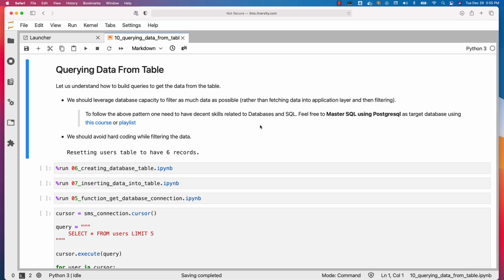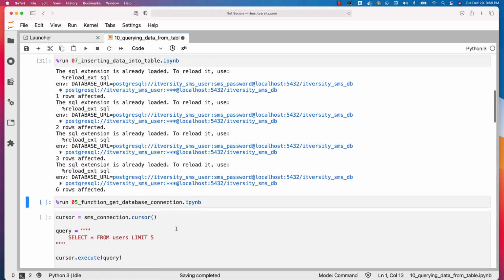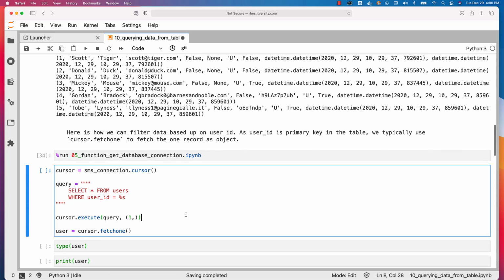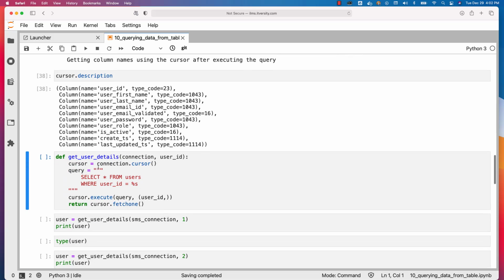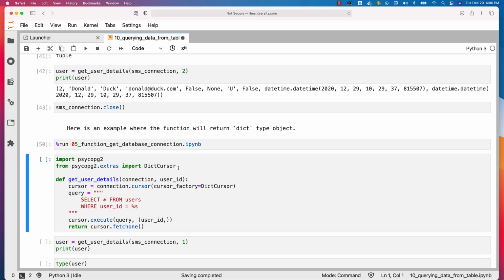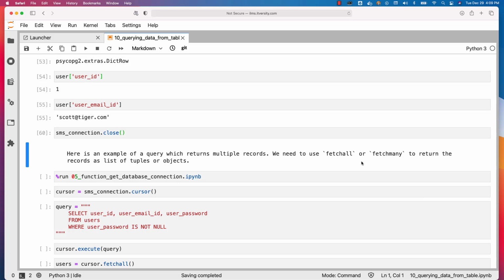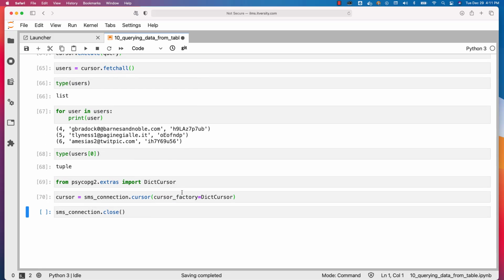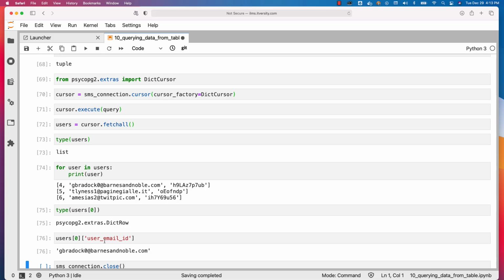Mastering Python - Database Programming - CRUD Operations - 10 Querying Data From Table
Let us understand how to build queries to get the data from the table.

You can access complete content related to this video by clicking